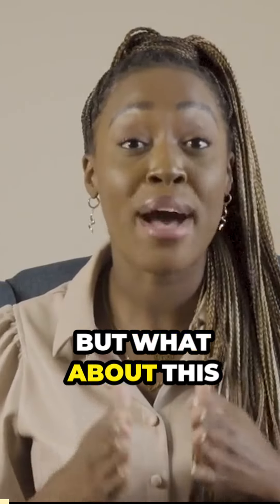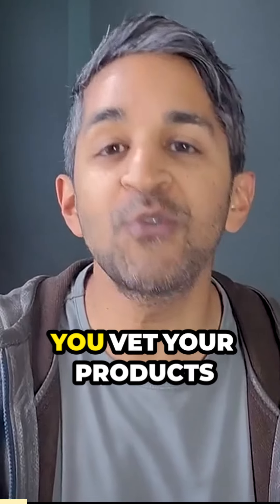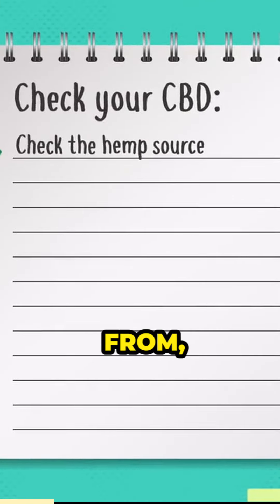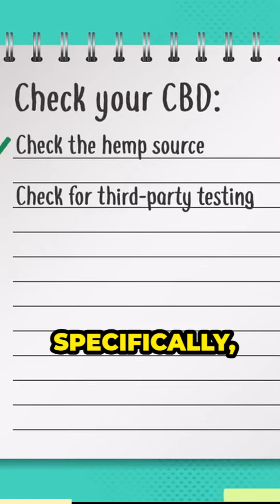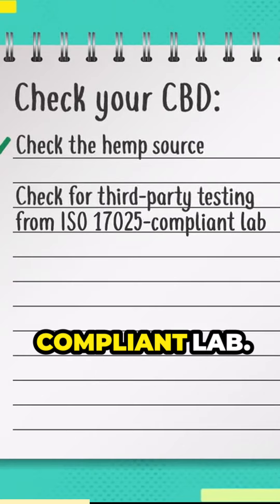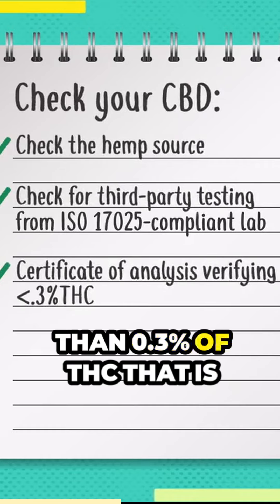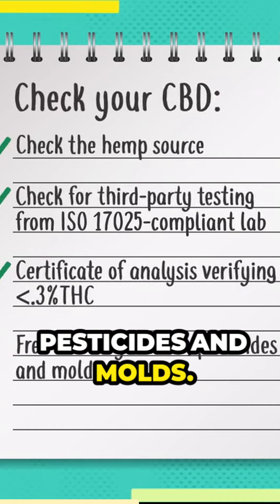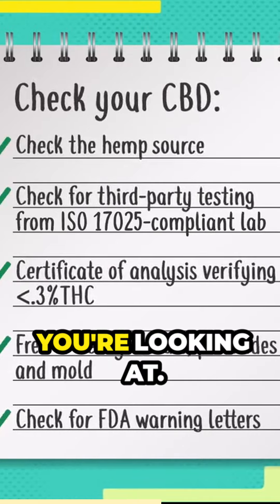Ensuring CBD Product Safety: A Guide to Avoid Mislabeling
Unregulated CBD: Buyer Beware! Scientists question claims.